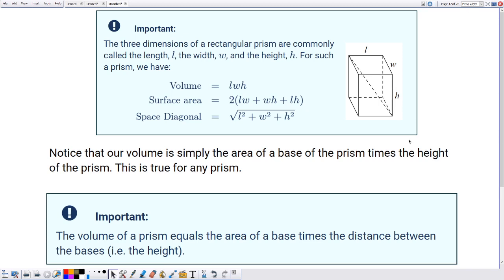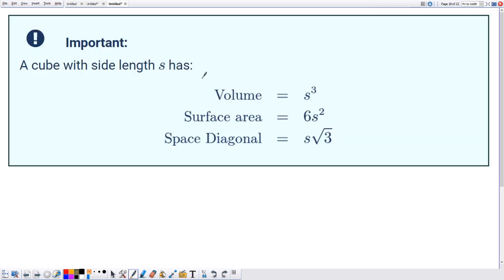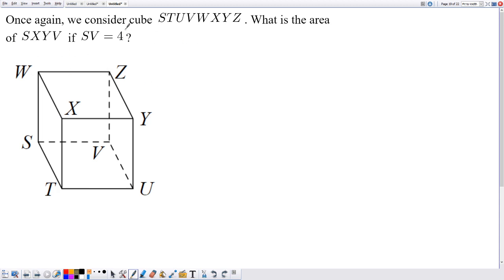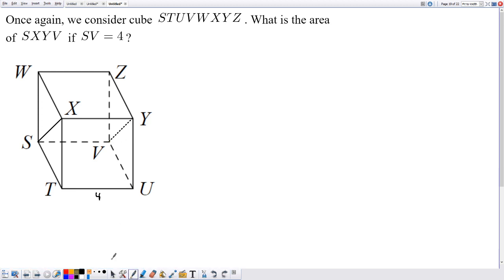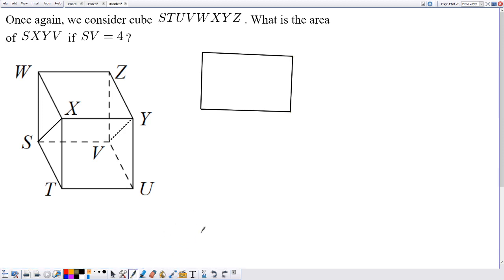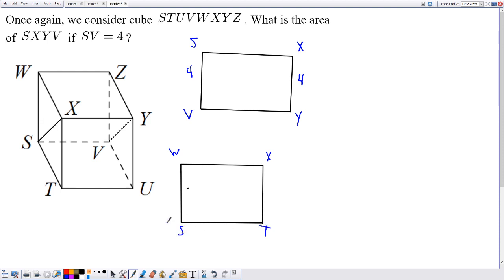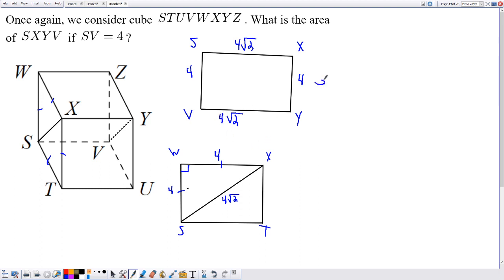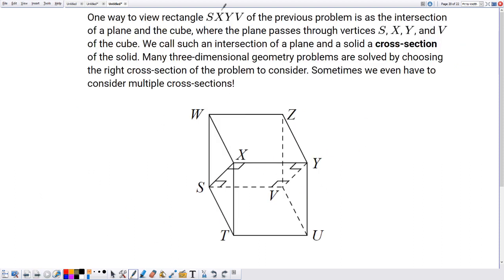Finding the Dimensions of a Cross Section of a Cube